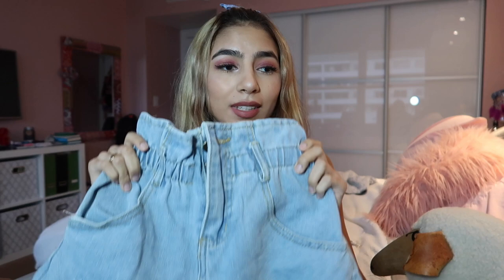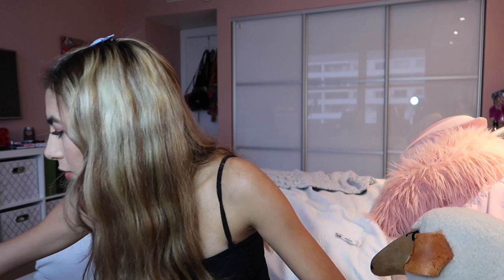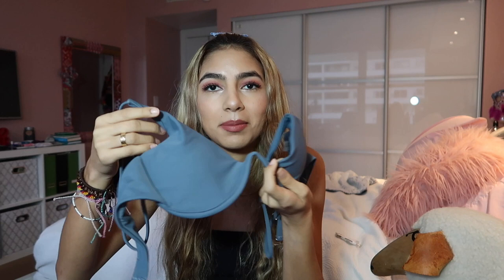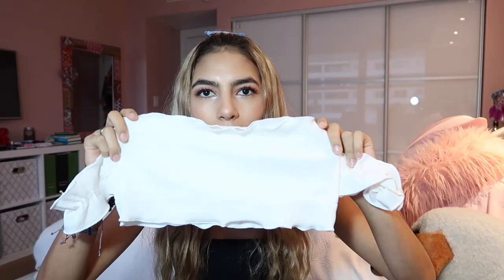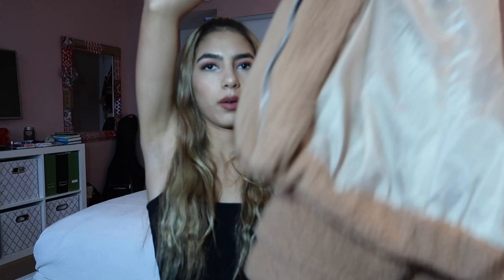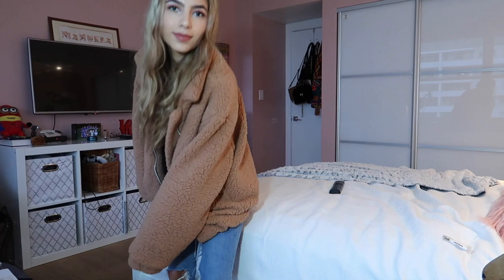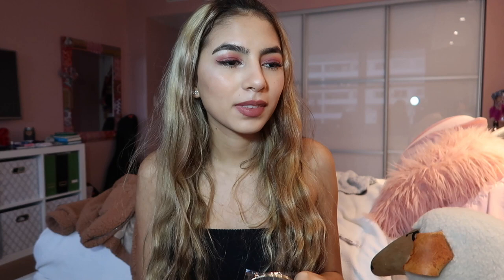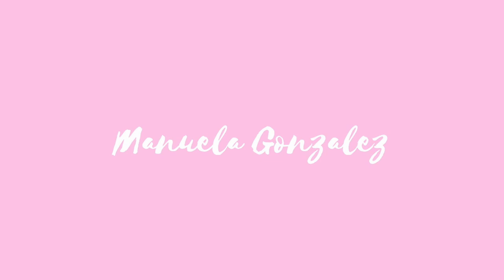SHEIN + ZAFUL TRY ON HAUL!!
Today I filmed a shein + zaful try on haul!!
Hope you enjoy the video! xx Love you guys :*

"Who acts from love is greater than who acts from fear"